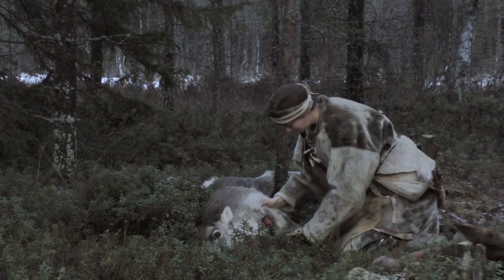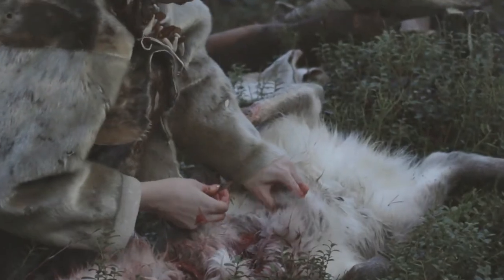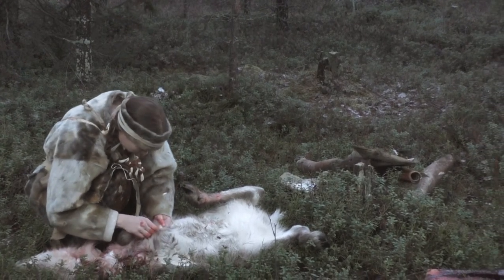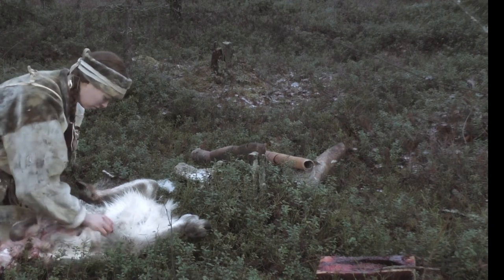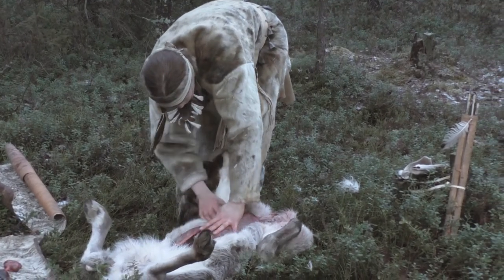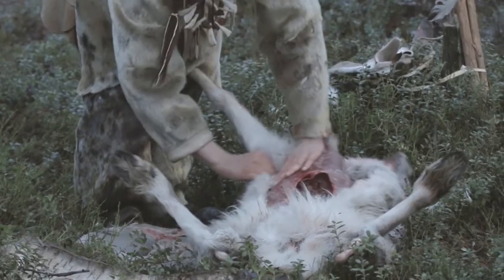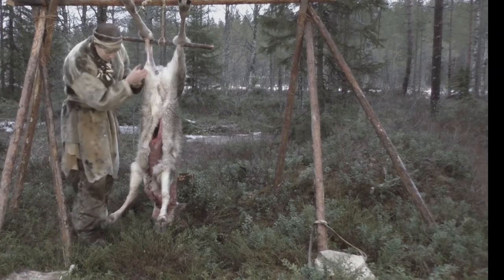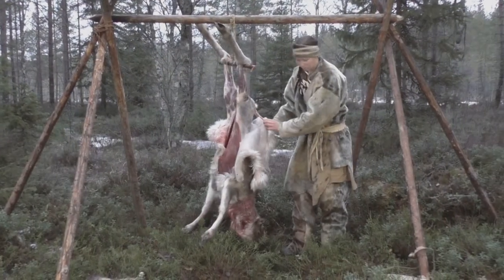Stone Age Methods of Carcass Processing. 1: Carcass Processing - Ruhon käsittely (OpenARCH)